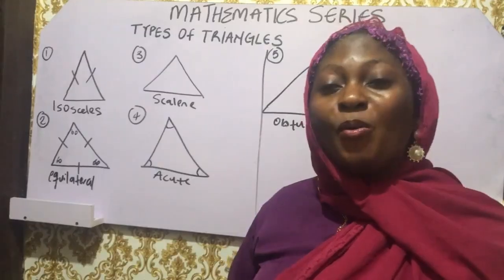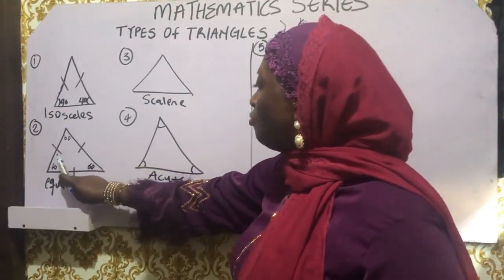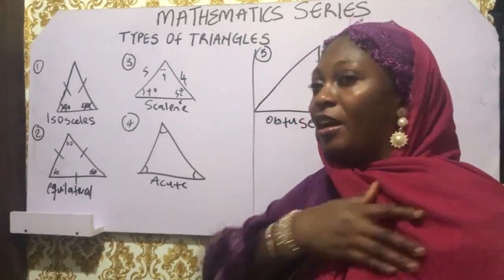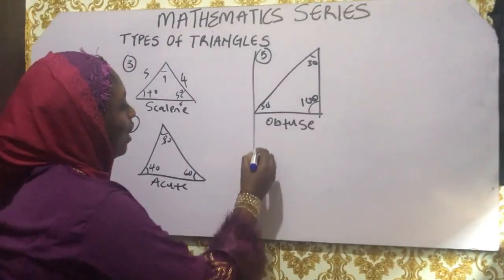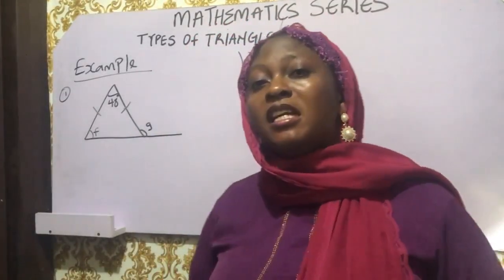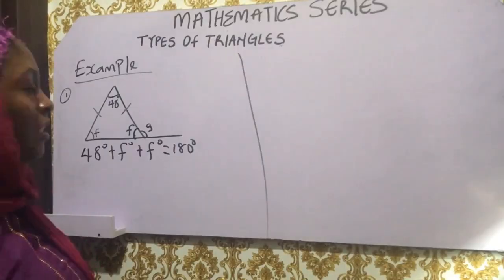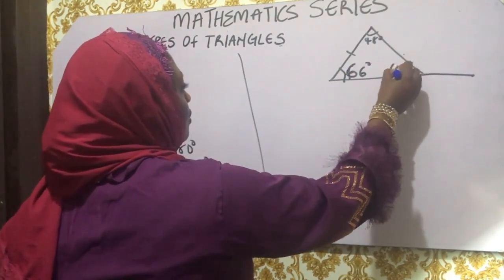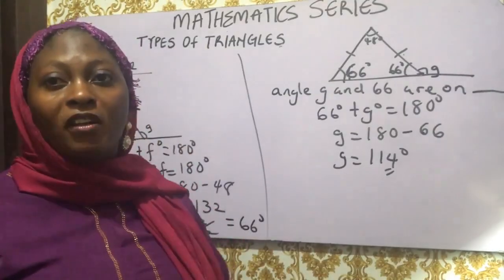Solving Triangle Angle Problems with a Straight Line | Geometry Basics Explained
In this short geometry tutorial, we’ll explore how to find unknown angles in a triangle when a straight line is involved. You’ll learn how to apply key angle rules such as:
Angle on a straight line = 180°
Angles in a triangle add up to 180°
Linear pairs
This is ideal for students preparing for exams like IGCSE, WAEC, BECE, or those looking to strengthen their geometry foundation. Simple explanations and example included!